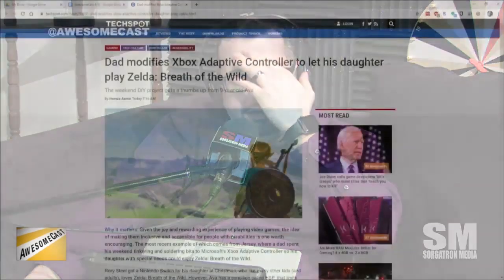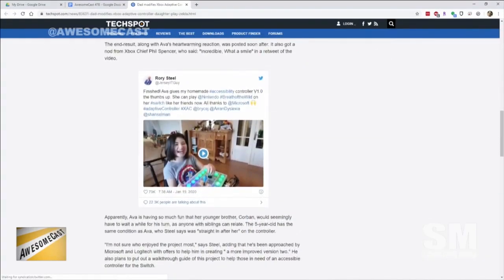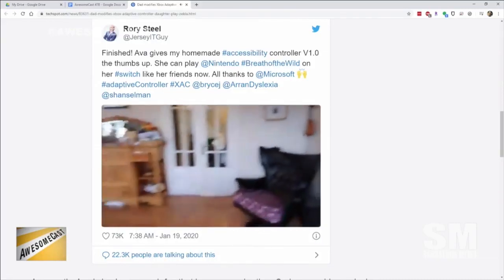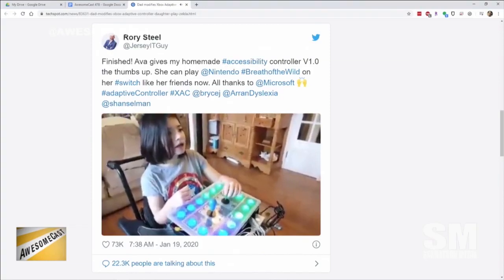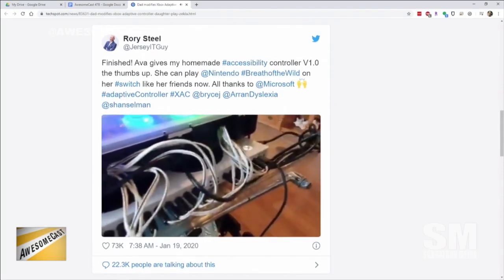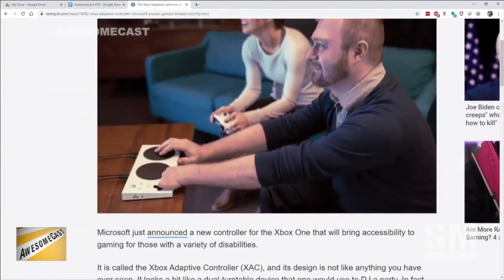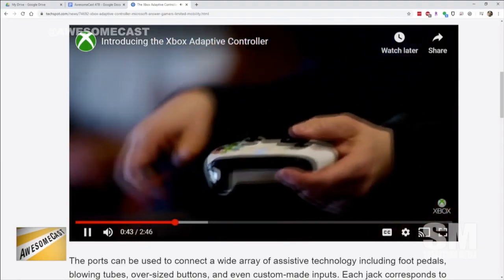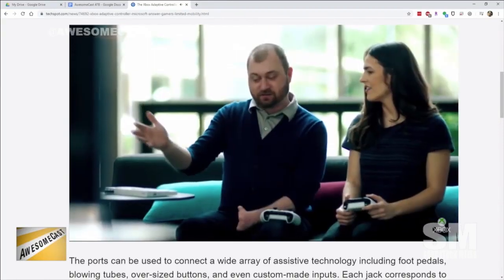A modified Accessable Controller for Nintendo Switch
Awesome Thing of the Week is a modified Xbox adaptive controller a UK father made for his daughter to play Nintendo Switch